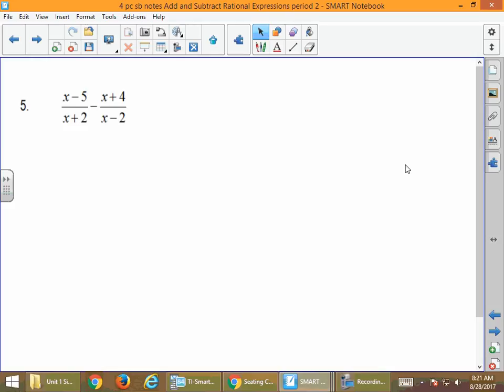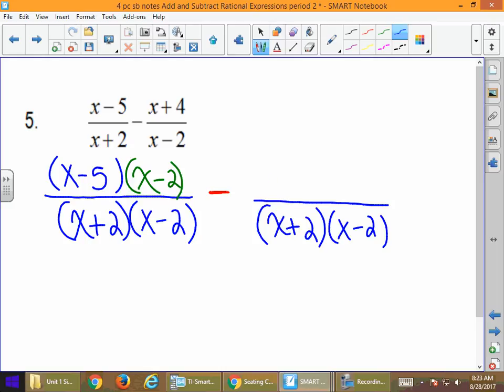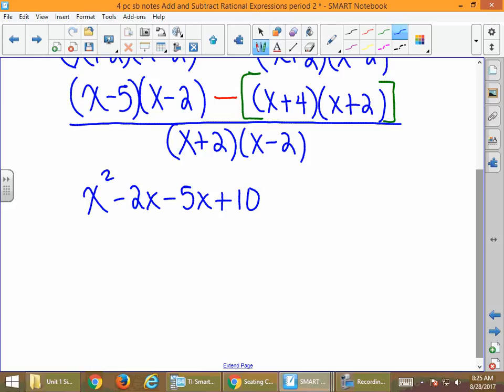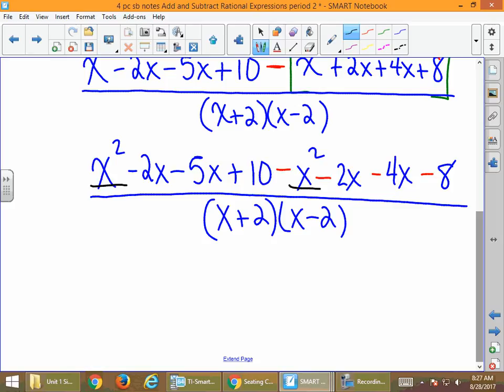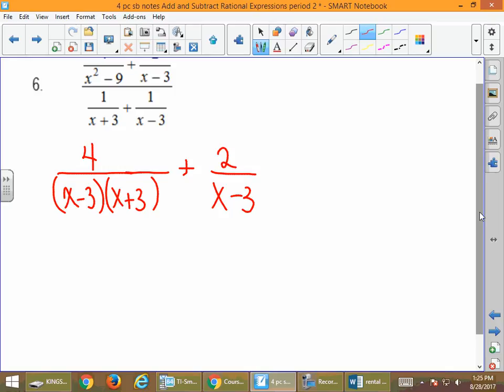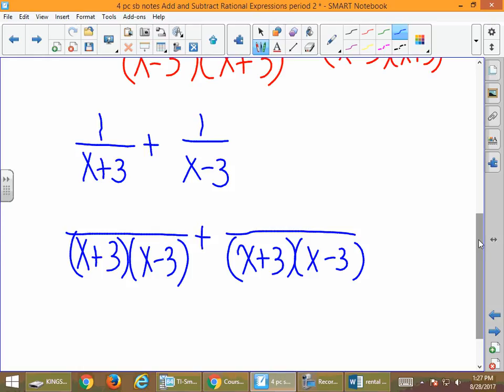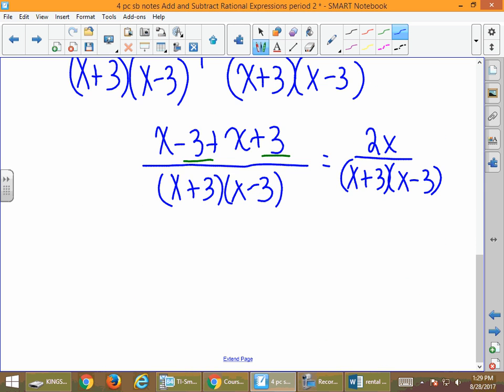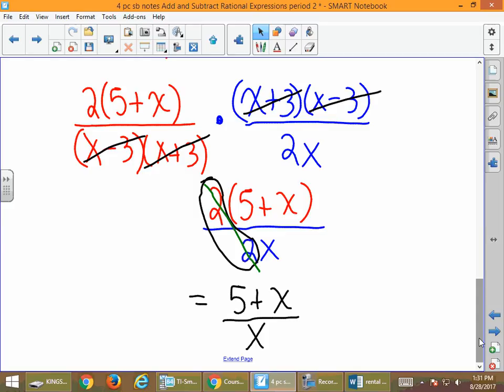pc notes add and subtract rationals part 2